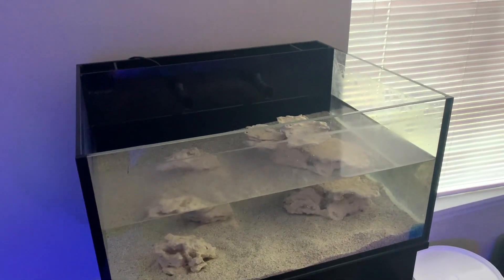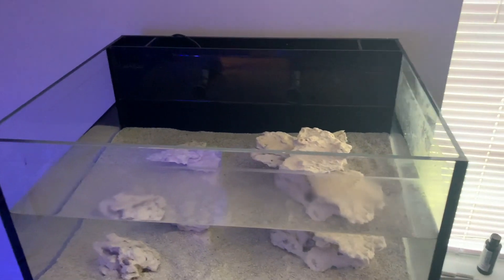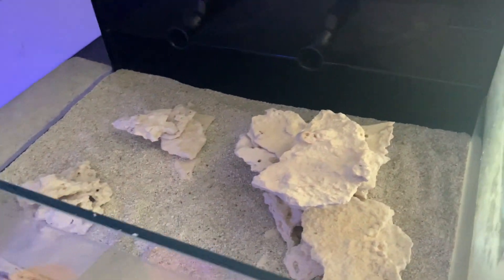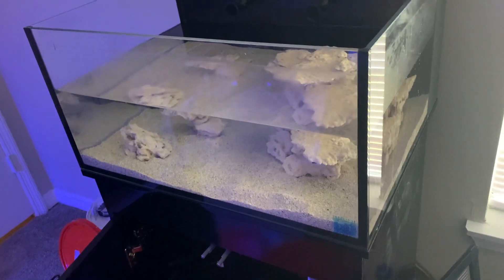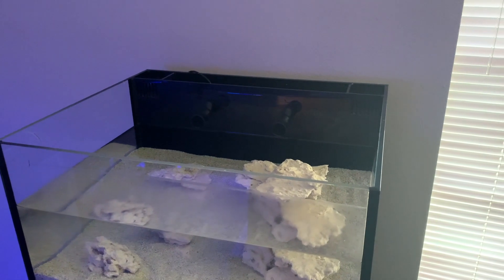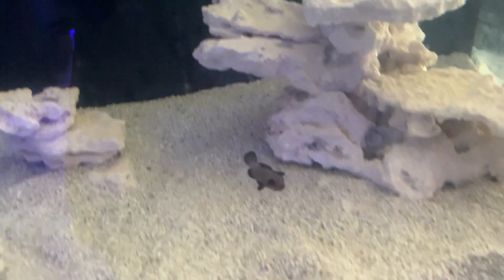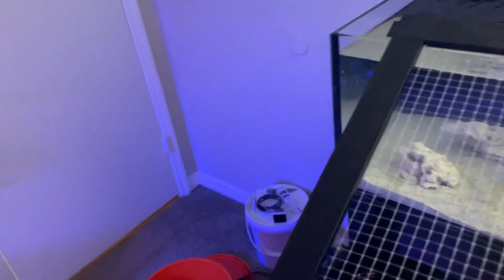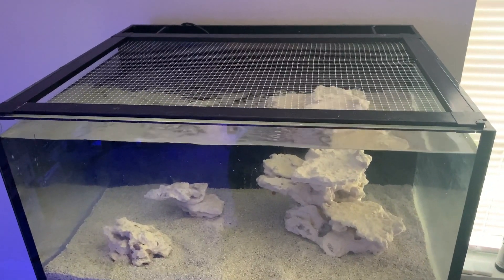25 Lagoon Update 1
Hey guys welcome back! This is the first update after the cycle, and we have fish! This tank is progressing pretty fast and its exciting im almost fully stocked ( i wasn't planning on adding to many fish, im more into corals) with maybe 1 or 2 more fish i might add in the future if i can find them.